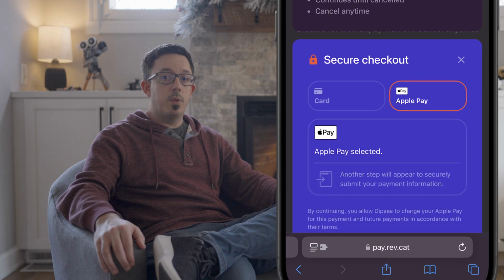RevenueCat Billing beta update - what's new?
Learn more about what we've been working on for the beta of RevenueCat Billing: web purchases designed to work seamlessly with your mobile app.